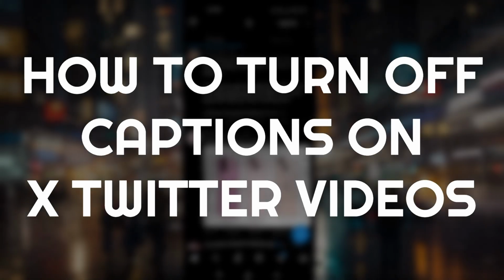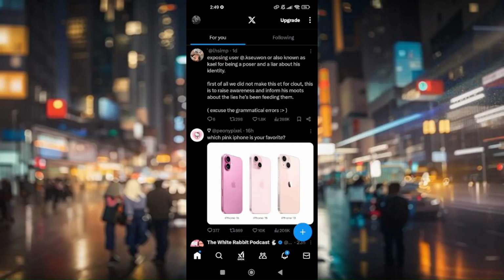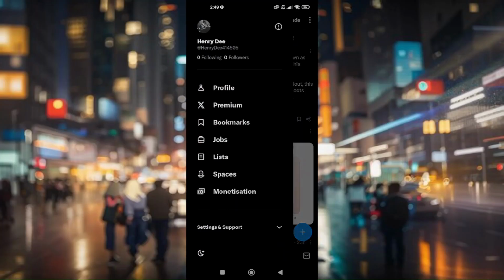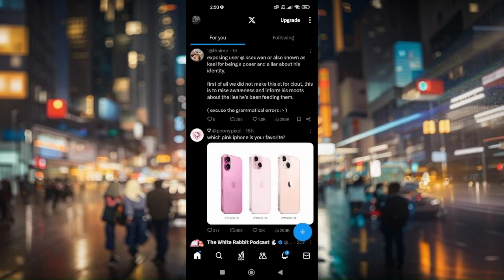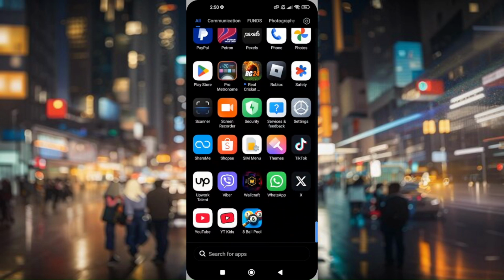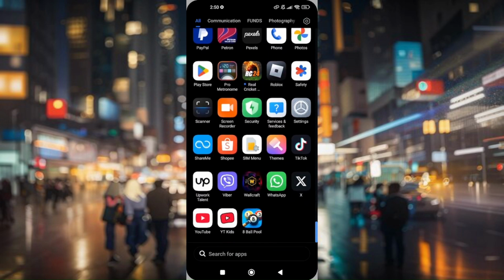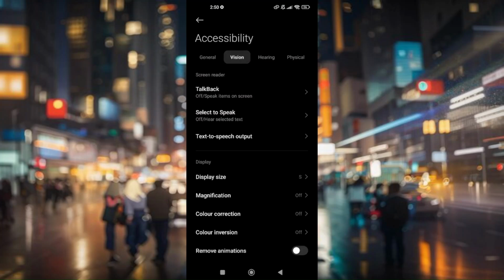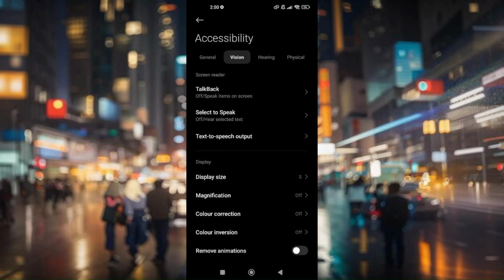HOW TO TURN OFF CAPTIONS ON X (TWITTER) VIDEOS 2026! (FULL GUIDE)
In this video, I am going to show you how to turn off captions on X (formerly Twitter) videos in 2026. If you find captions distracting while watching videos on X, this full guide will walk you through the simple steps to disable them. I will explain how to turn off auto-generated captions on both mobile and desktop versions of X.